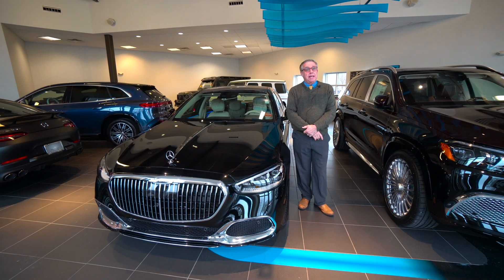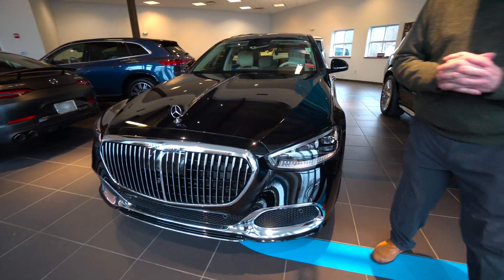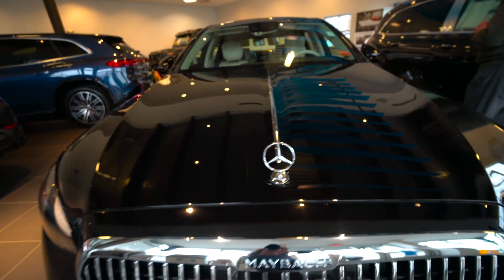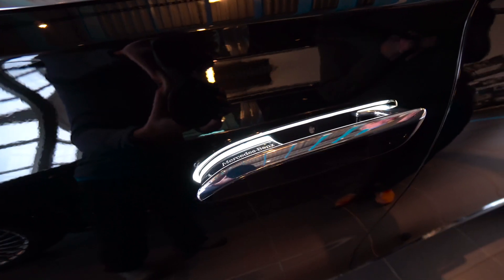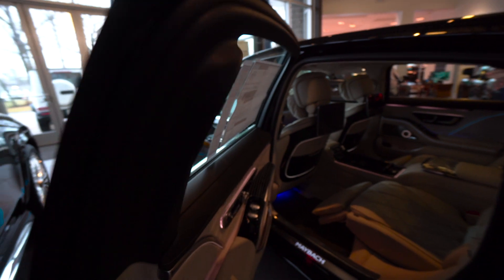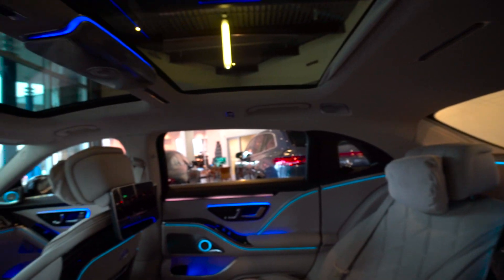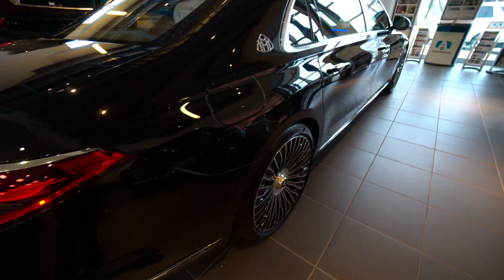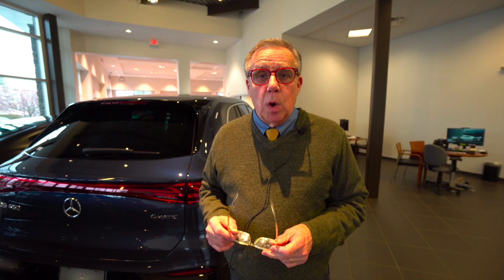2022 Mercedes-Maybach S 580 4MATIC Sedan | Video tour with Bob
Heated Leather Seats, NAV, Sunroof, DVD, Panoramic Roof, Quad Seats, Alloy Wheels, PIANO LACQUER FLOWING LINES TRIM, EXECUTIVE REAR SEAT PACKAGE PLUS. Black exterior and Macchiato/Bronze Brown interior, Maybach S 580 trim.

Leather Seats, Navigation, DVD, Panoramic Roof, Full-Time 4MATIC® All-Wheel

OPTION PACKAGES
EXECUTIVE REAR SEAT PACKAGE PLUS: First Class 4-Seat Configuration, Folding Rear Tables, REAR ELECTRIC COMFORT DOORS, WHEELS: 9.0J X 21" MULTI-SPOKE CHAMPAGNE FLUTE: Maybach exclusive, Tires: 265/35R21, High-Performance Tires, Magic Body Control, PIANO LACQUER FLOWING LINES TRIM.

Welcome to Mercedes-Benz of Scarborough! Here at our dealership, were thrilled to help spruce up the commutes of drivers all over Scarborough, Saco, and Portland, ME. From the second you walk into our showroom, youll see how helpful our staff is. Were here through every step of the process.

137 U.S. Route 1
Scarborough, Maine 04074
Contact Bob Holzhacker:
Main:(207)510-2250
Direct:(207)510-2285